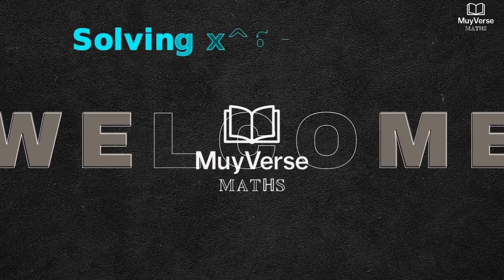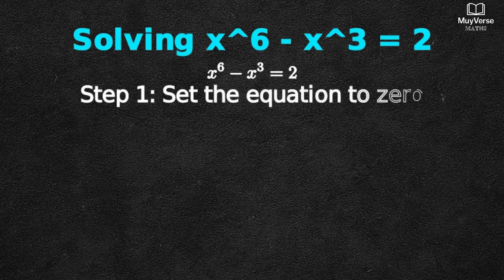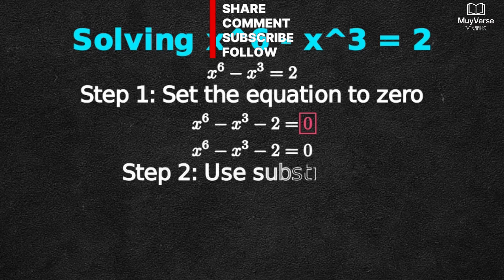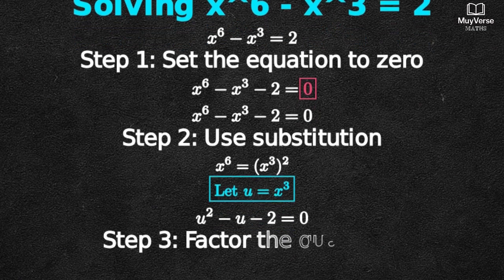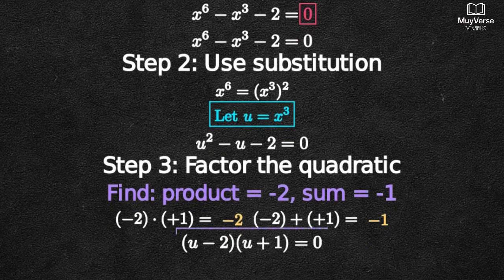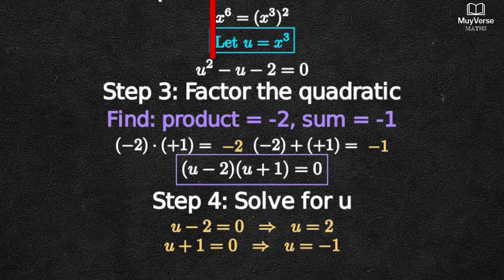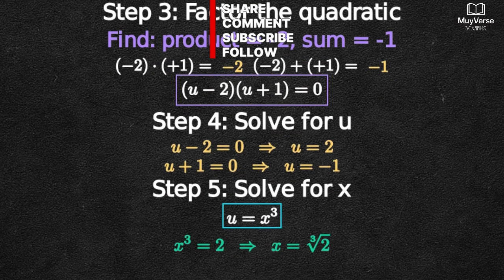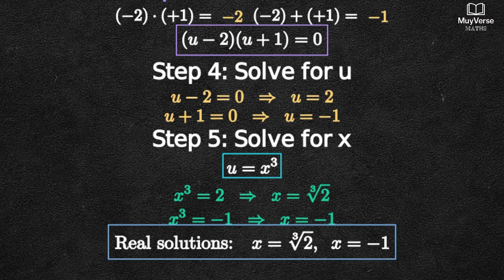Solving High Degree Algebra Equations Fast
Learn my method for solving high degree algebra equations fast by using the power of u substitution. I demonstrate how to turn a sixth degree polynomial into a simple quadratic equation that is easy to factor. Many students get intimidated by large exponents but I show you that the underlying structure is quite familiar. This video covers essential techniques for factoring and finding both real and complex roots for x. Improving your pattern recognition in algebra will help you excel in any standardized math test. I am here to help you master these higher level concepts today.